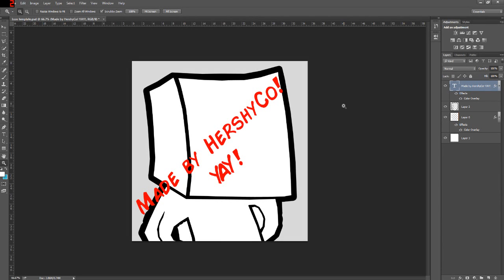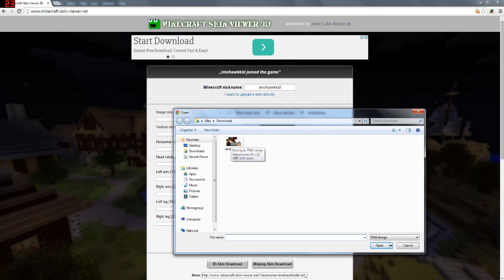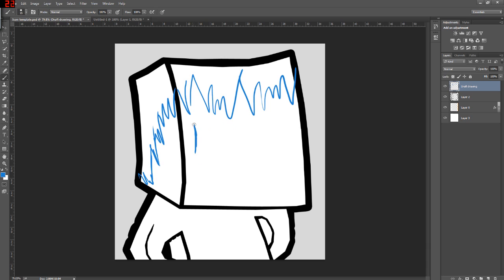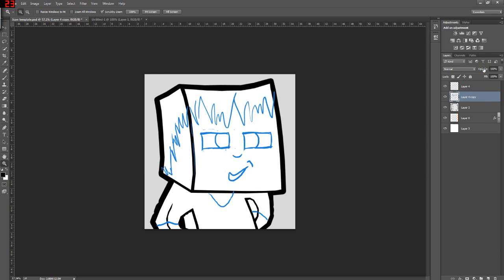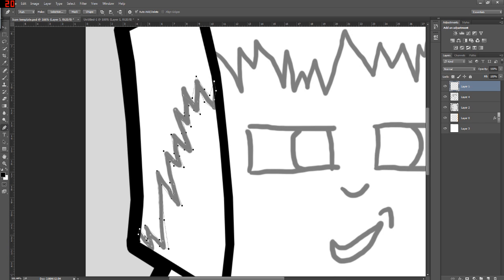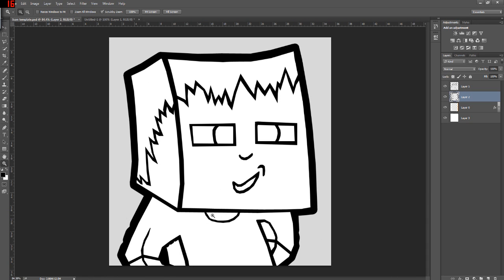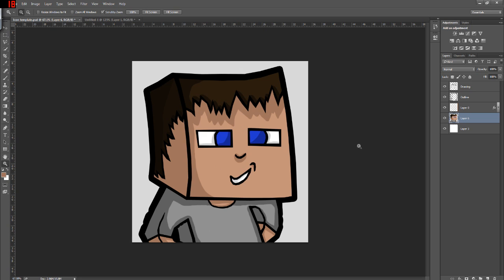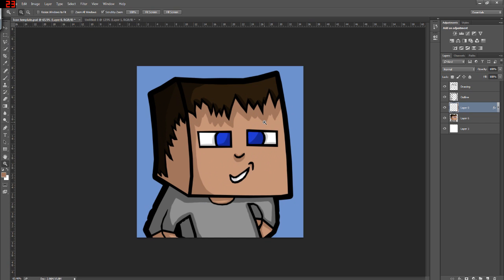Tutorial: Easy minecraft cartoon icons 2.0! (Photoshop) ✔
*CHECK DESCRIPTION FOR MUSIC LINKS ETC.*

2) Wait 5 seconds
3) Click "skip ad" at the top right of the screen
4) Click download!

*SOCIAL*

*MUSIC*